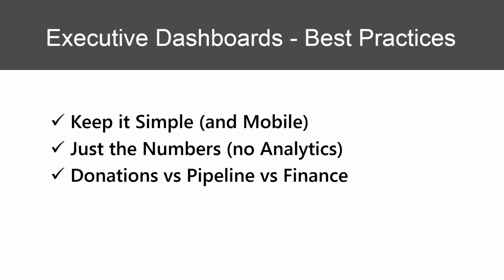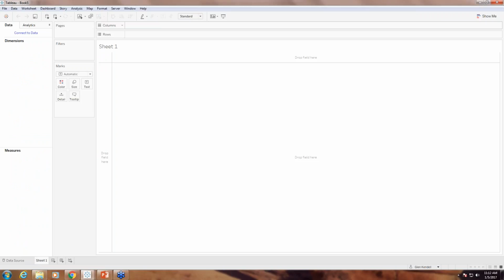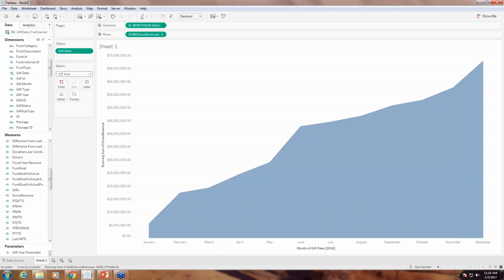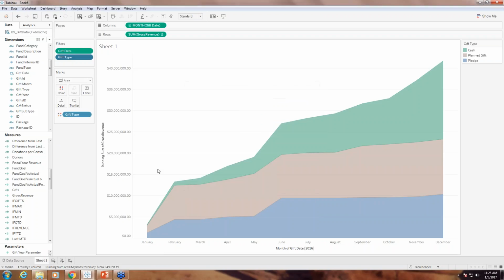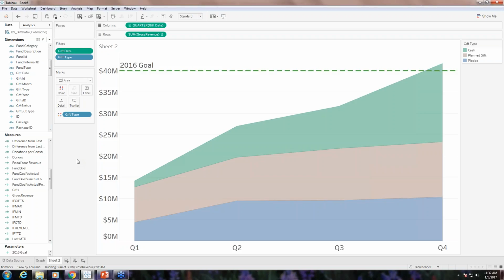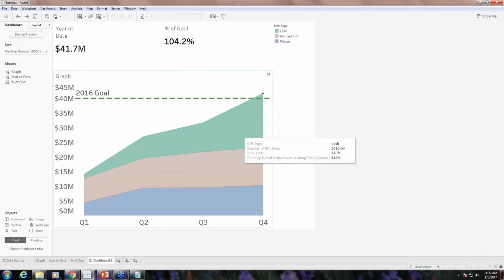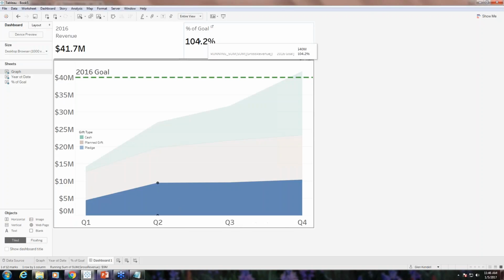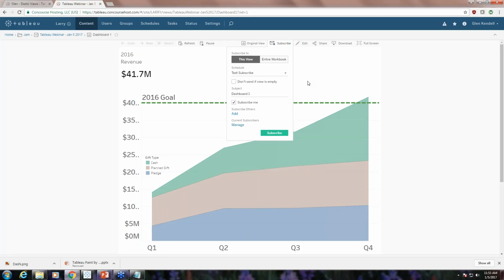Building an Executive Dashboard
Learn to make a high level, executive dashboard using data from Raiser's Edge in Tableau Desktop.